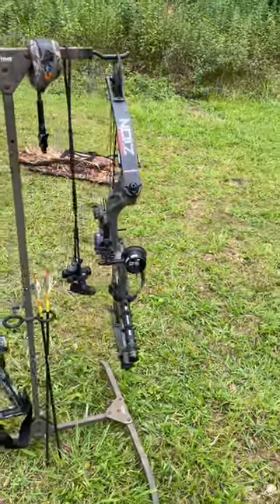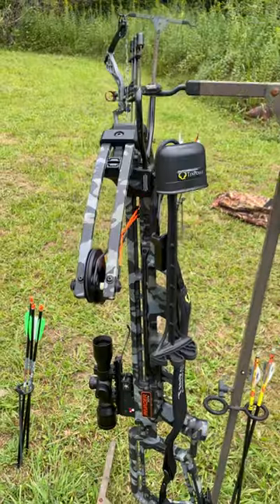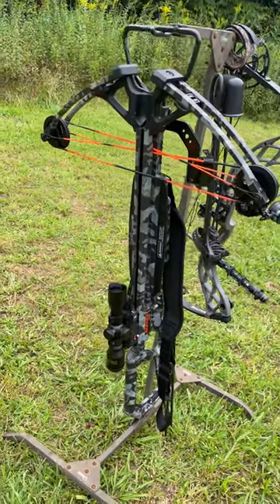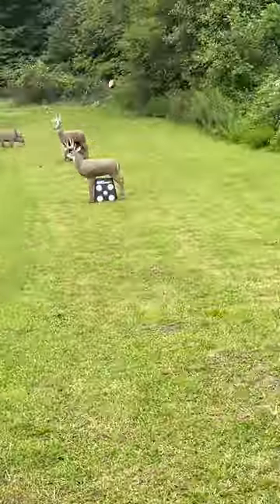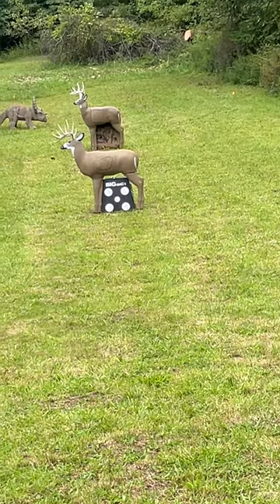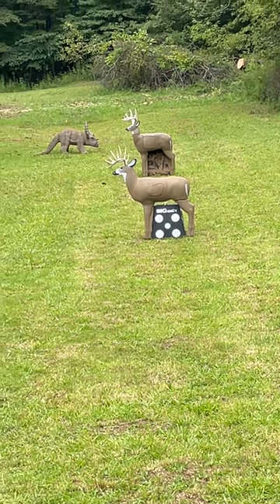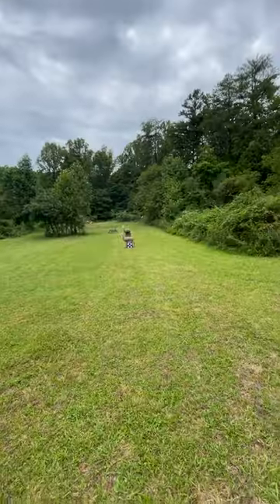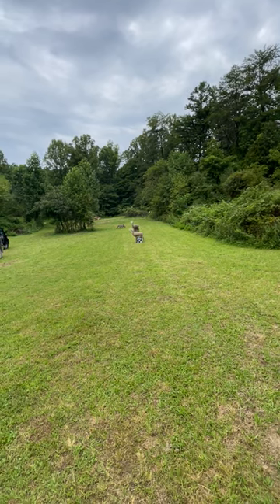Wicked Ridge Invader X4 - SHORT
Wicked Ridge Invader X4 Crossbow by Ten Point.  New addition to arsenal.